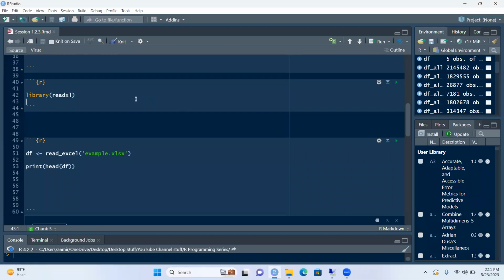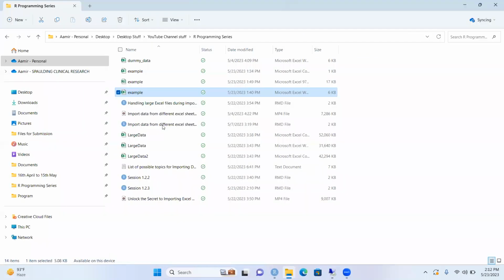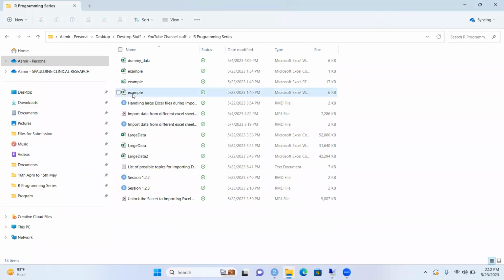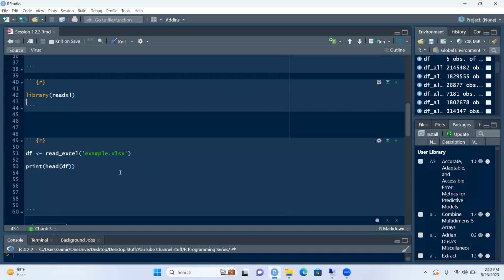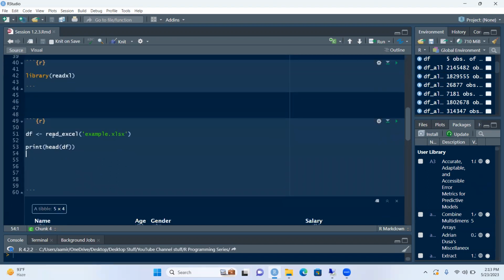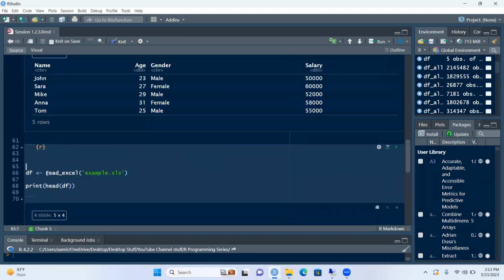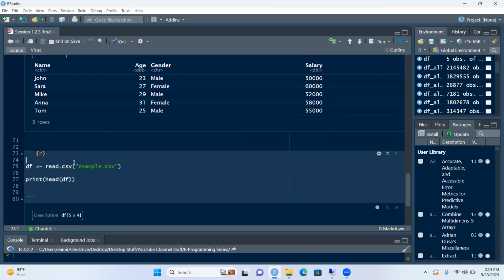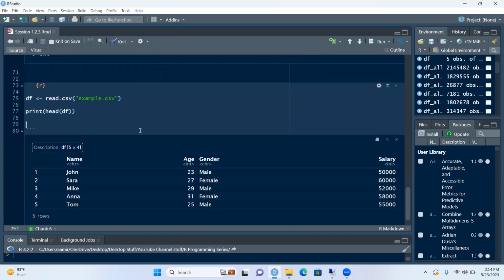Unlock the Power of R: Import Data from Excel Files in Any Format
"Are you struggling to import data from Excel files saved in different formats to R? Look no further! In this step-by-step tutorial, we'll show you how to easily import data from any Excel format, including .xlsx, .xls, and .csv files. With our expert tips and tricks, you'll unlock the full power of R and take your data analysis to the next level. Don't miss out on this must-watch tutorial - start importing your data like a pro today!"